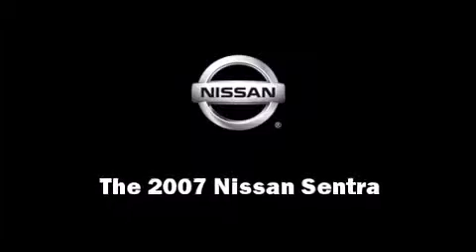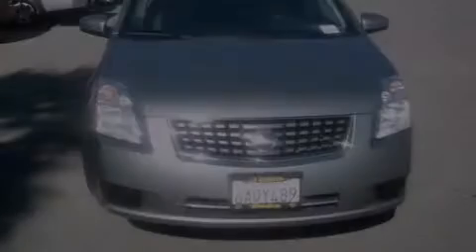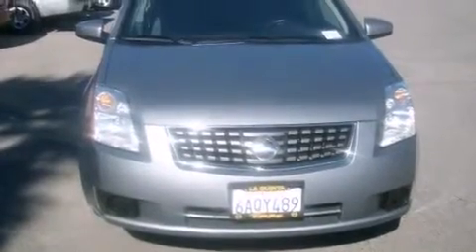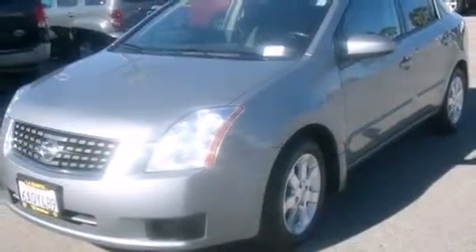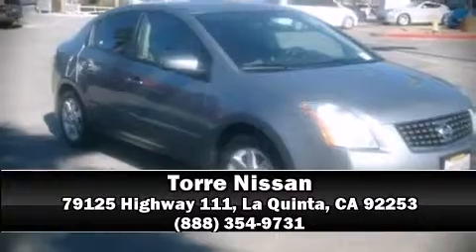2007 Nissan Sentra in La Quinta, CA 92253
Torre Nissan

Here's a great deal on a 2007 Nissan Sentra. This 4 door, 5 passenger sedan still has fewer than 40,000 miles! Smooth gearshifts are achieved thanks to the efficient 4 cylinder engine, providing a spirited, yet composed ride and drive. Top features include a split folding rear seat, front and rear cupholders, 1-touch window functionality, a tachometer, variably intermittent wipers, front bucket seats, power windows, and air conditioning. Side curtain airbags deploy in extreme circumstances, shielding you and your passengers from collision forces. We have a skilled and knowledgable sales staff with many years of experience satisfying our customers needs. We'd be happy to answer any questions that you may have. We are here to help you.